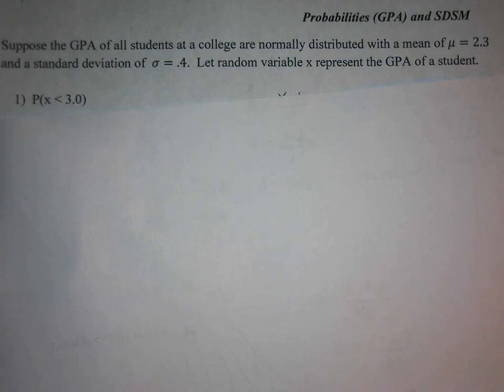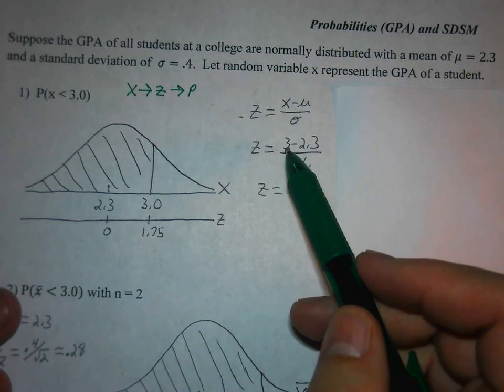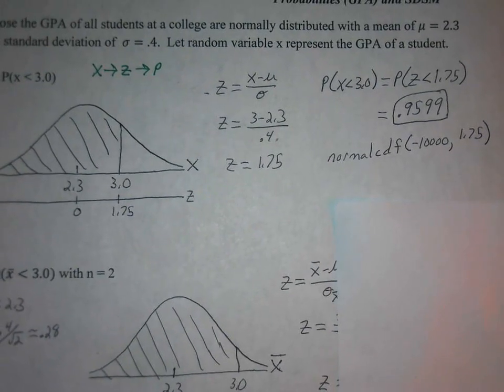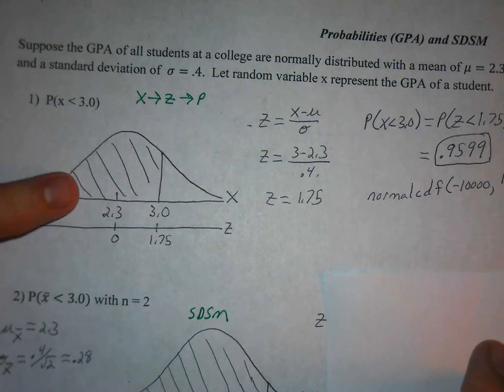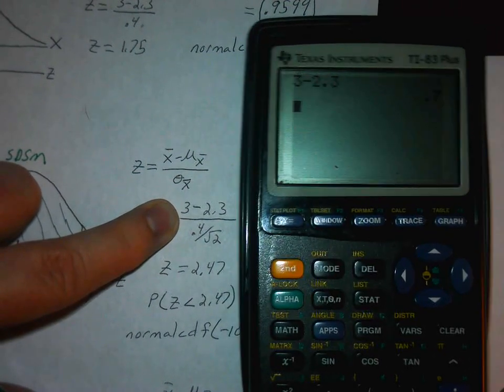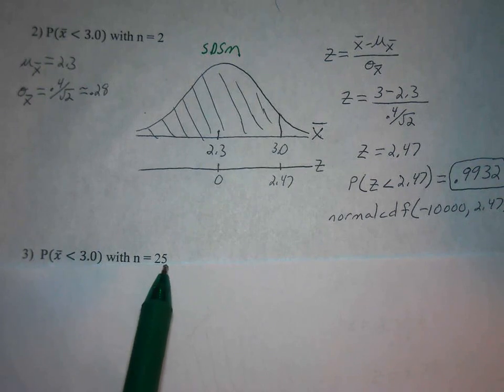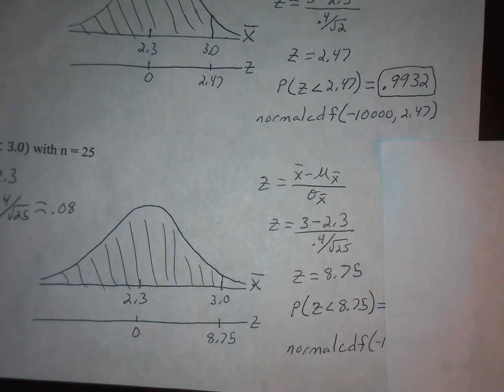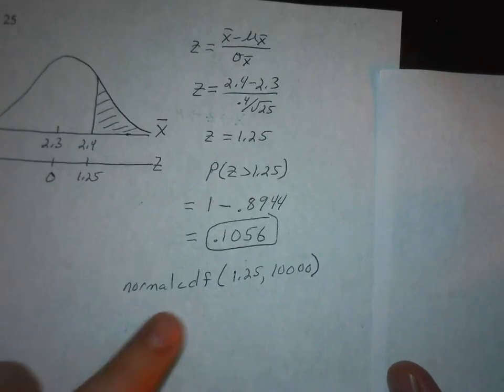SDSM Probability GPA